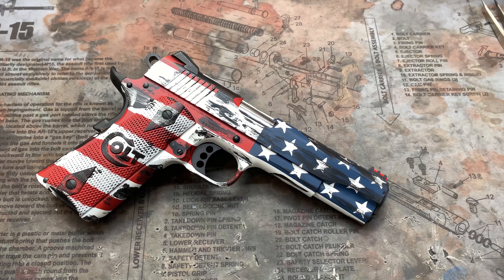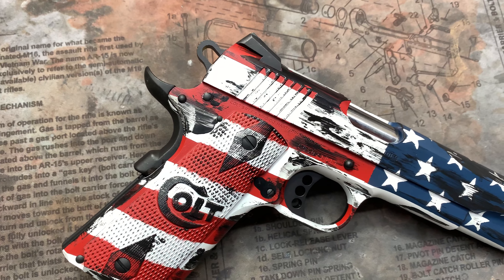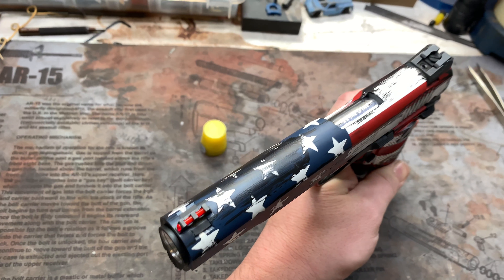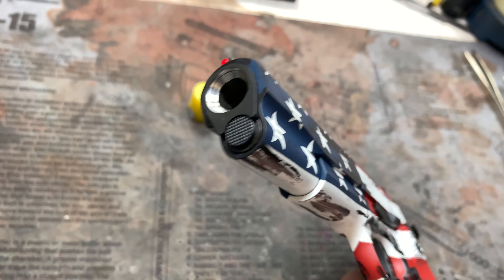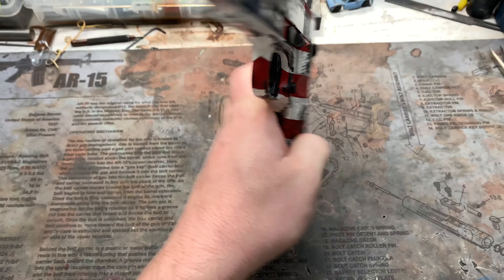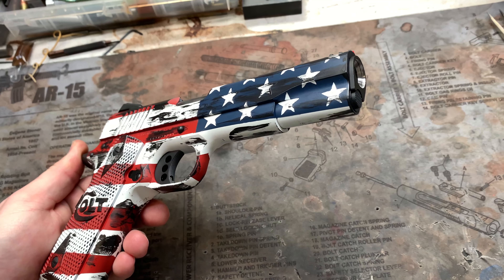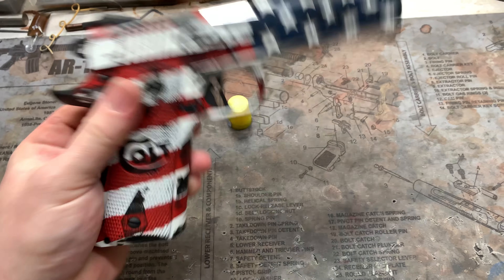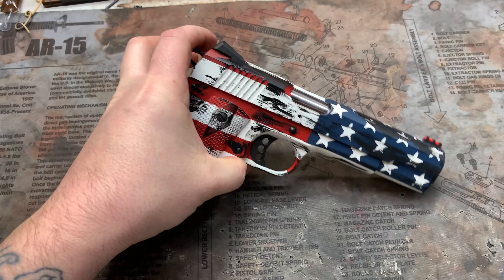Colt Government 1911 with USA Battle Worn Flag Cerakote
MK3 Firearms
3065 North Rancho Suite 178